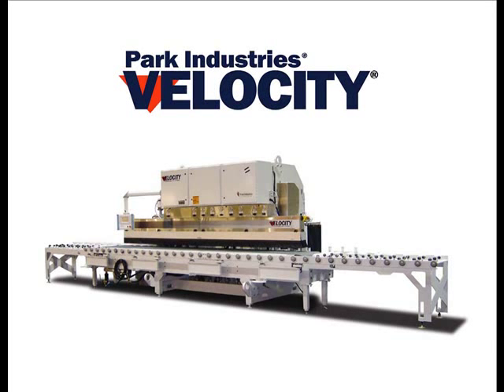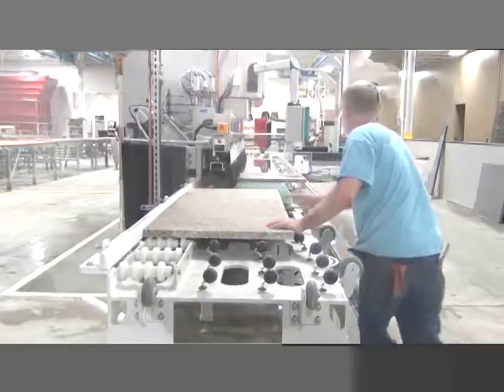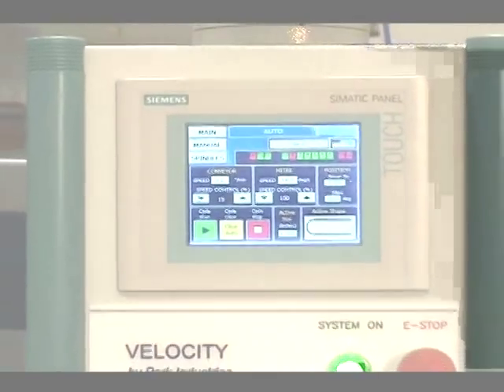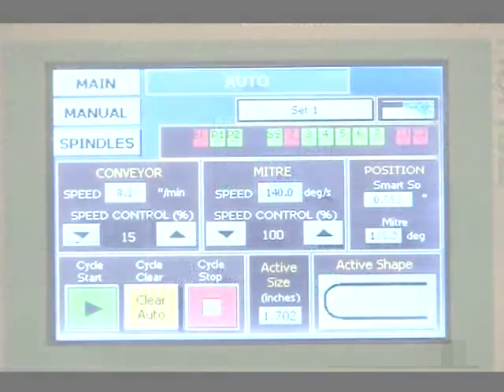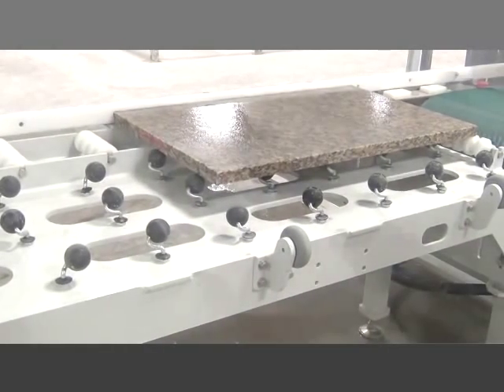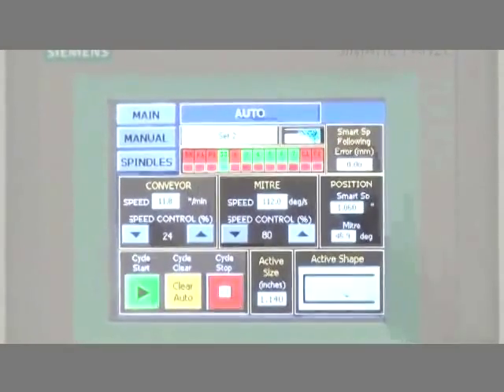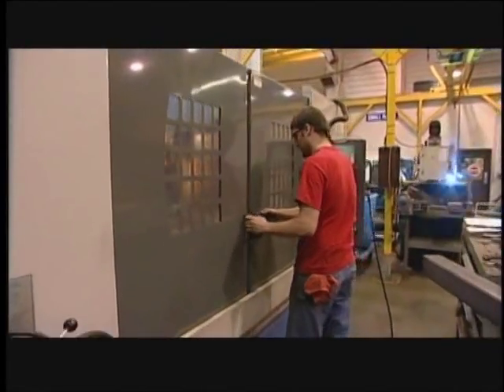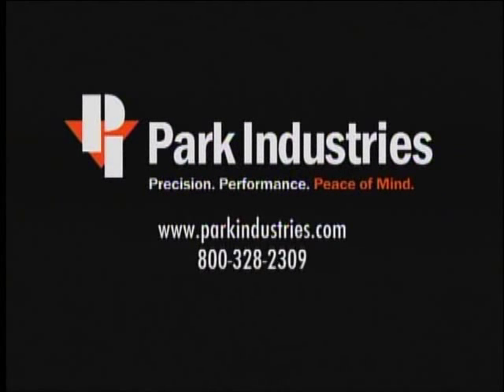Velocity Straight Line Polisher - Park Industries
DECORATIVE EDGE SHAPING AND POLISHING
FOR SPEED AND PRECISION

Maximize productivity with the VELOCITY -- Park's decorative edger that offers a perfect edge finish in a single pass. Operators can easily shape and polish laminate edges in a single pass without the hassles of double-cutting on a saw.